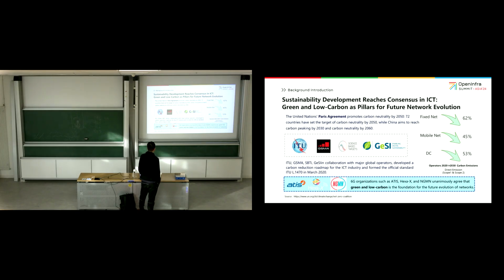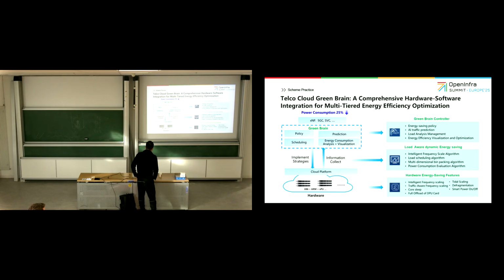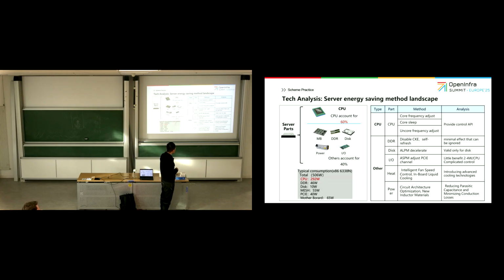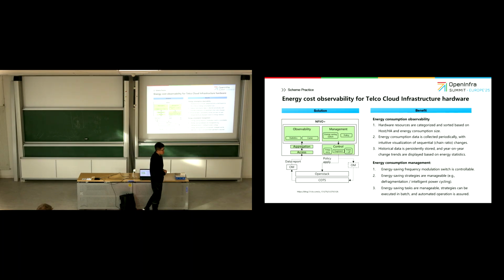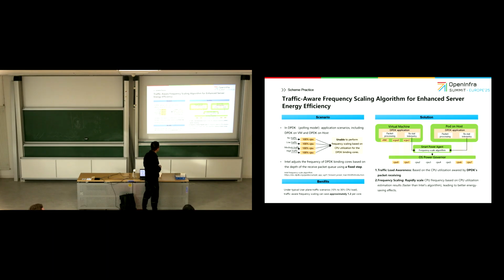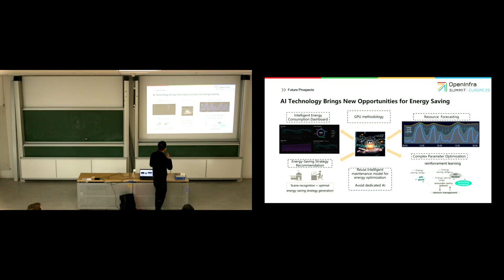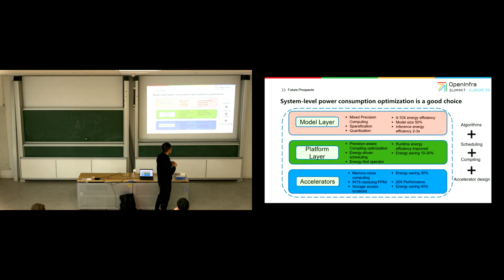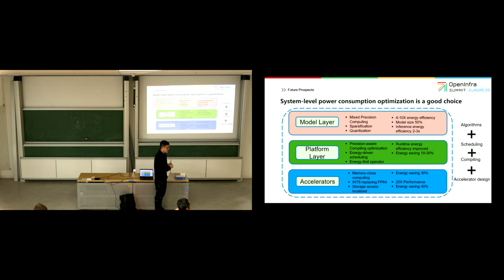Challenge and opportunity for AI in telco cloud How we should face sustainability requirement?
Speaker: Wenhai li

AI brings us new capability and it is a new opportunity for telco cloud to evolve. With enhancement from AI assistant, AI prediction, new features will be added to telco cloud. Telco cloud can support new AI services. Telco cloud become smarter and it can automatically optimize itself, including resource usage, power usage, etc. In the meantime, it will also bring new challenge for telco cloud. Accelerators cost enormous electronic power. It is a burden not only for daily maintenance, but also to legacy data center. In this session, we will discuss technology we are developing in sustainability and how we are trying to gain balance between AI's cost and return